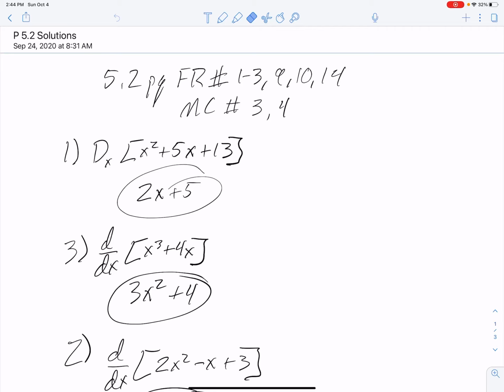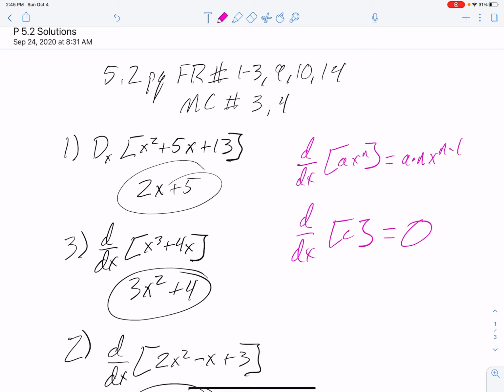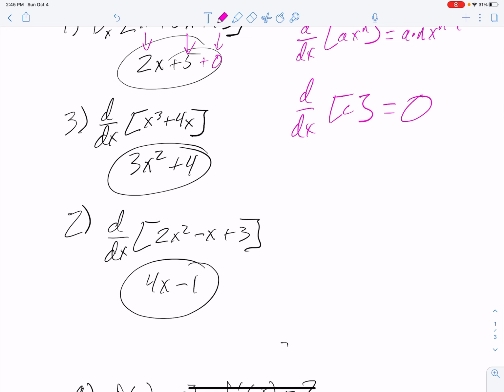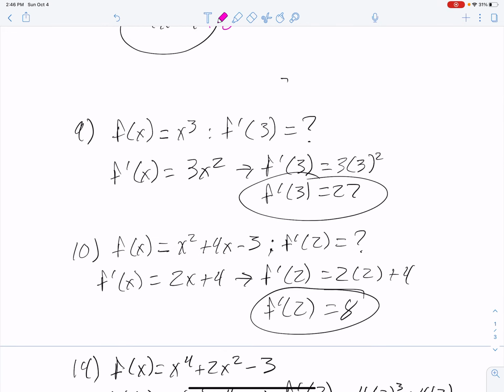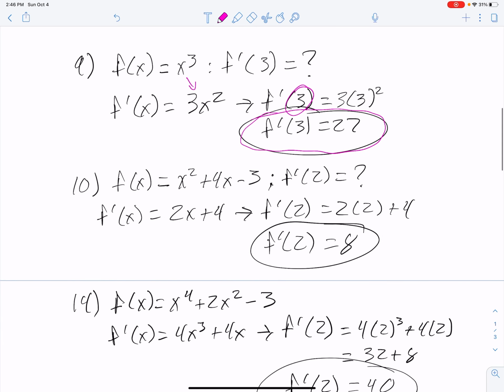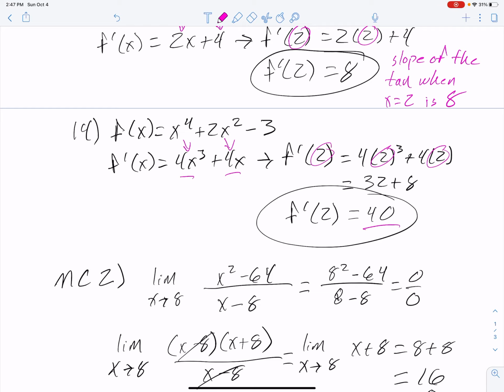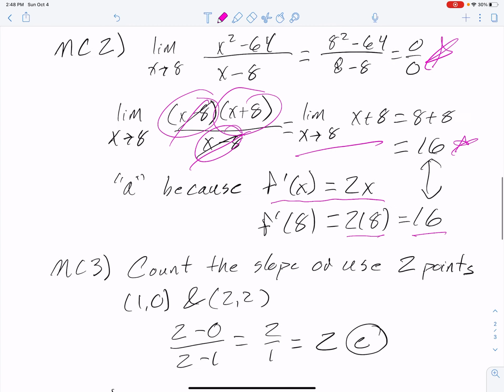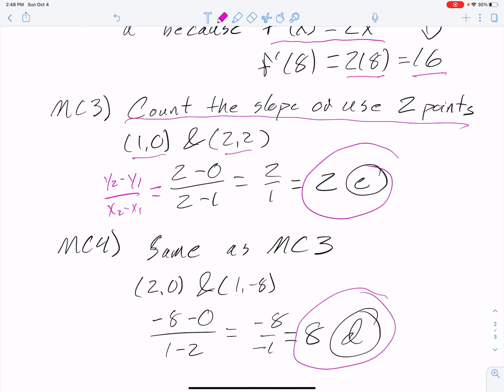C 5.2 Solutions